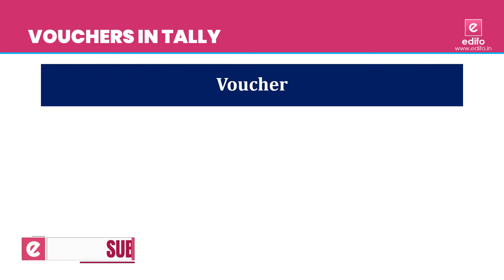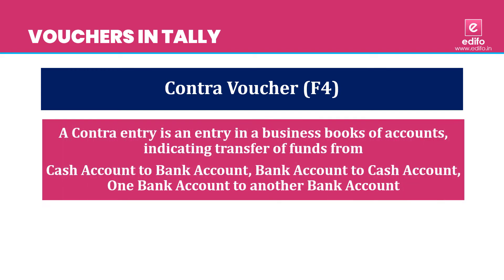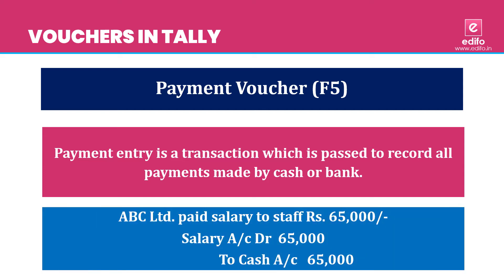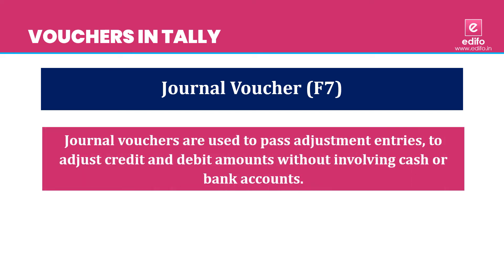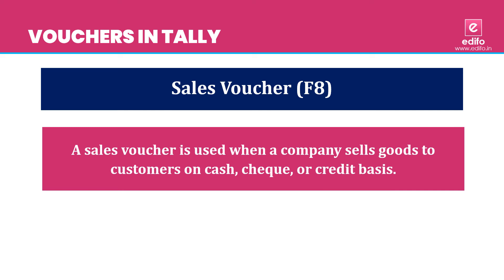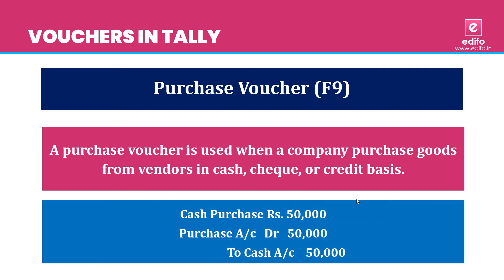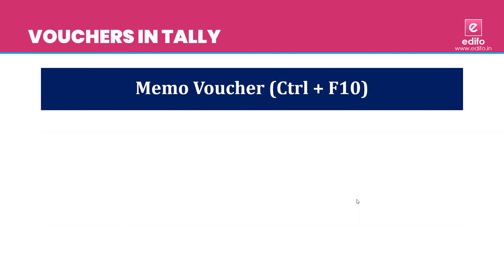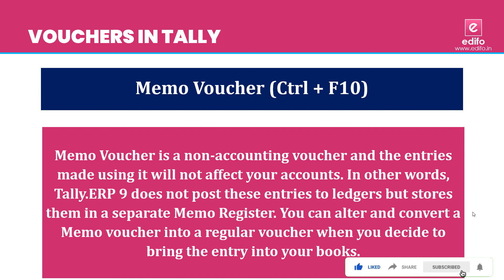Predefined Vouchers in Tally - Tally Tutorials - 007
This video explains the predefined vouchers in Tally.  Vouchers are considered as one of the building blocks of Tally ERP 9 Structure.  We can use vouchers to pass journal entries in Tally.